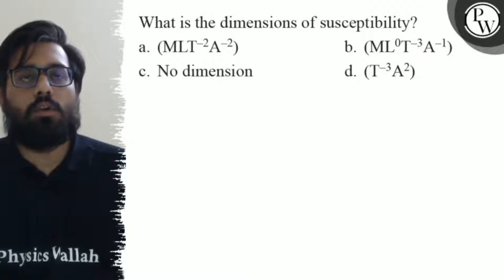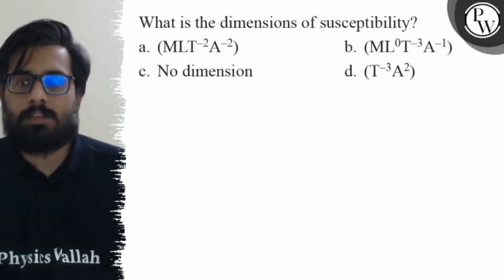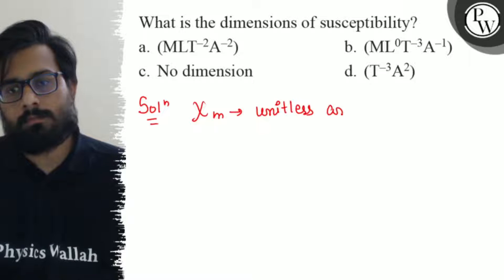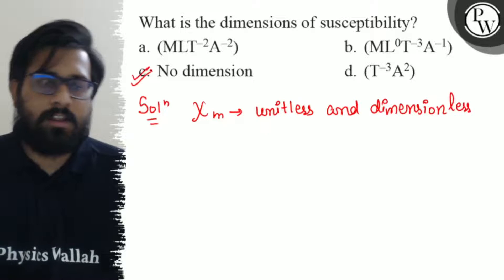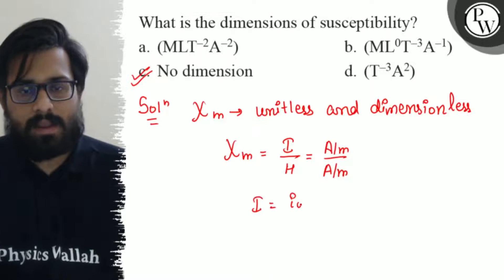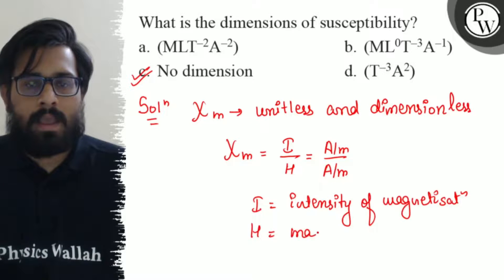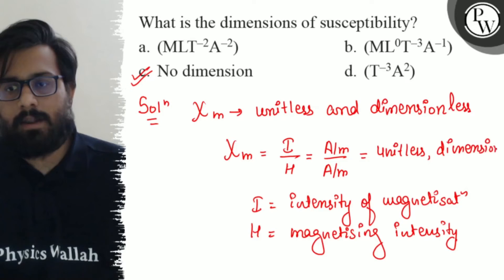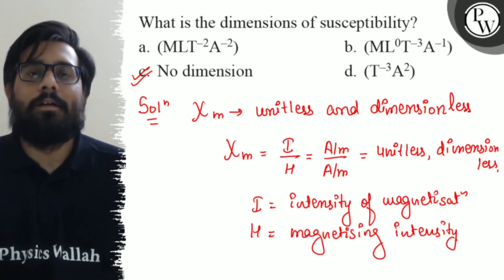What is the dimensions of susceptibility? a. (MLT^-2 A^-2) b. (ML^0 T^-3 A^-1) c. No dimension d....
What is the dimensions of susceptibility?
a. (MLT^-2 A^-2)
b. (ML^0 T^-3 A^-1)
c. No dimension
d. (T^-3 A^2)